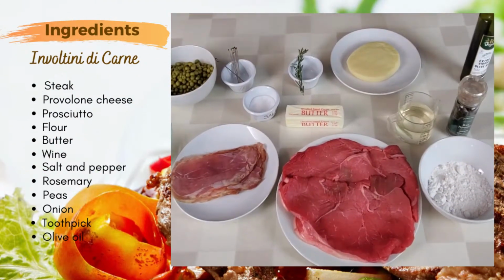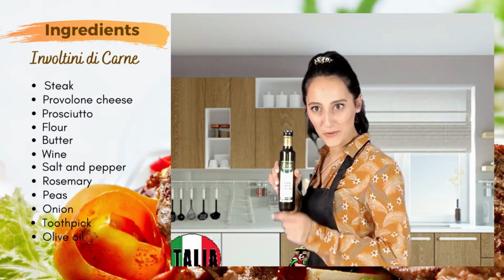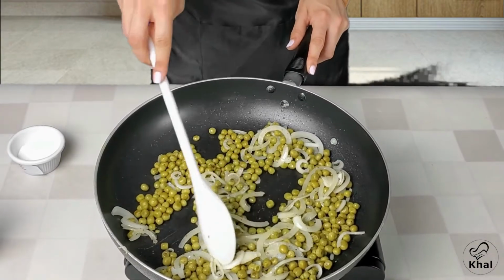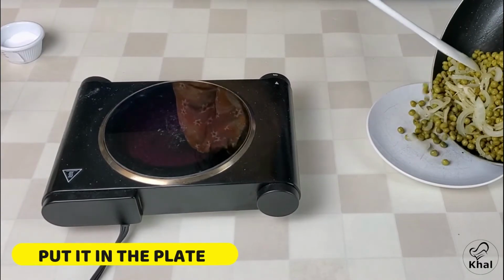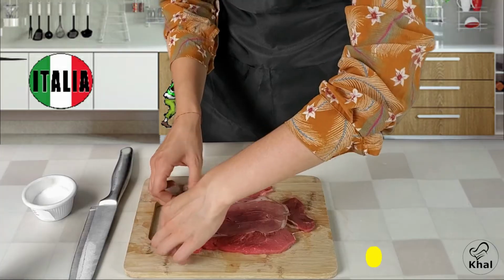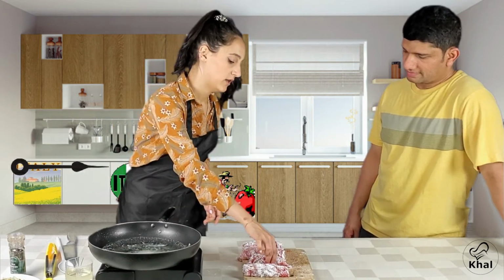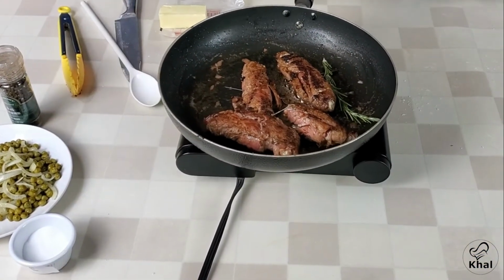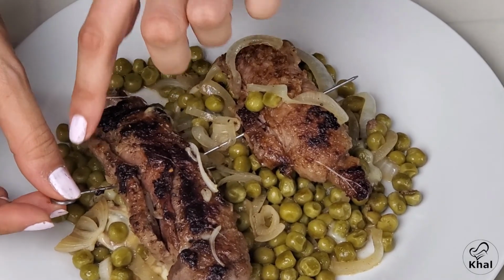involtini di carne. The best Italian gourmet dish. You will love this by Beatrice Manfredi for Khal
See the complete written recipe on Khal.com along with other recipes from Beatrice Manfredi and Samir Tendulkar